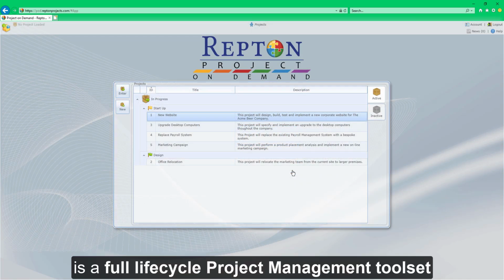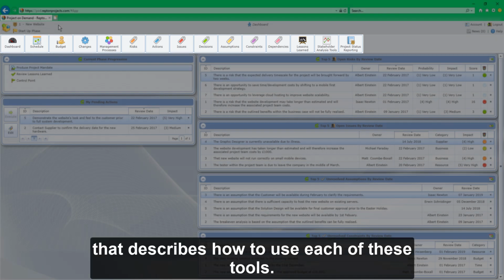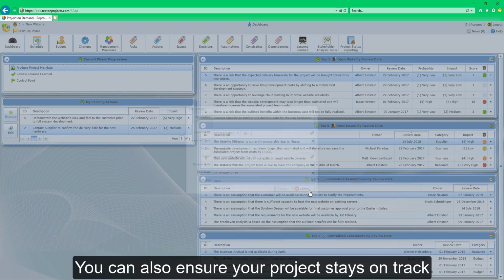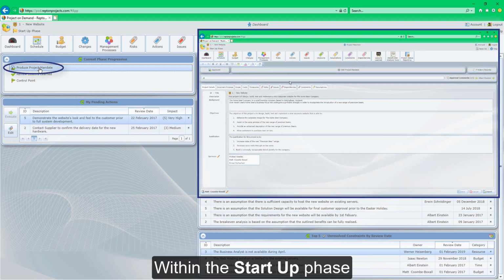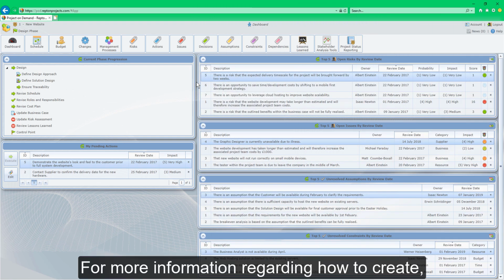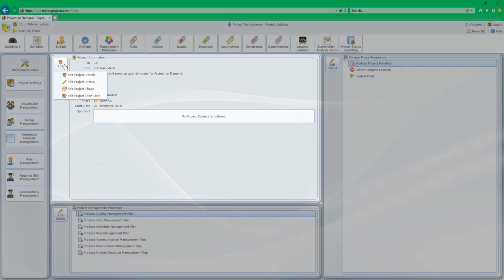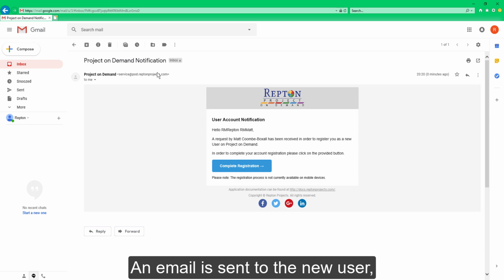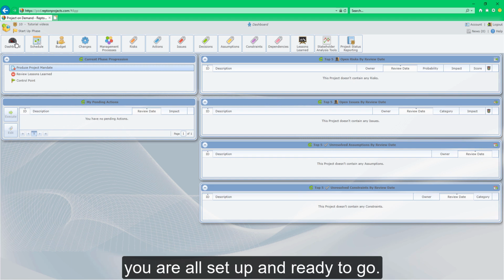Overview: Admin User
This video provides a comprehensive guide tailored for Admin users in ReptonPOD. As an Admin, you have access to powerful tools and settings to manage your organization effectively.